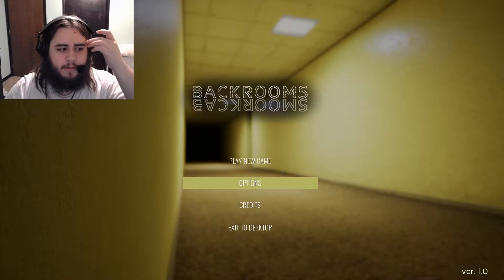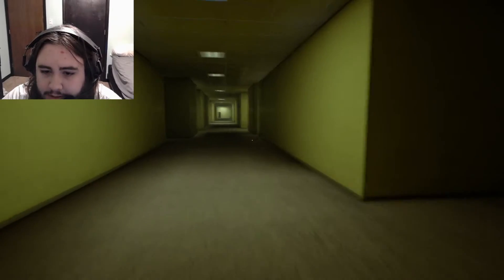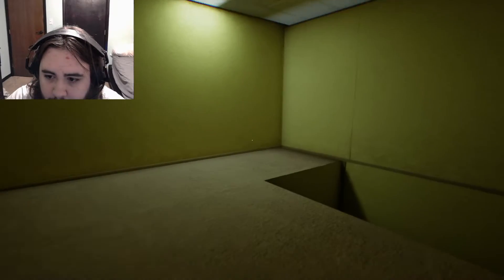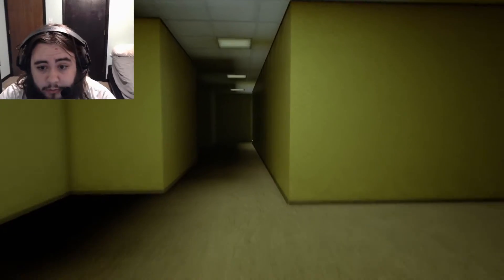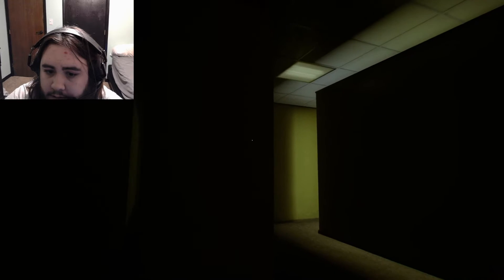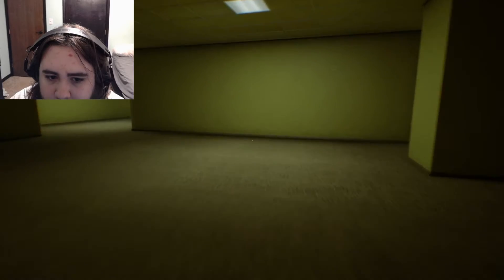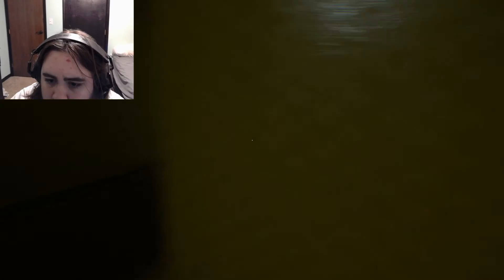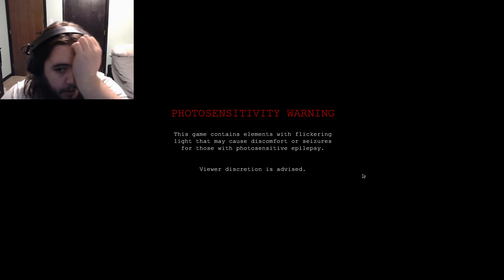I am stronger than the backrooms | Backrooms Of Reality